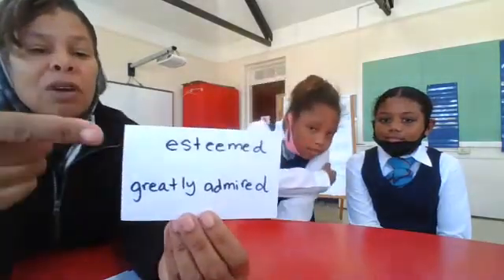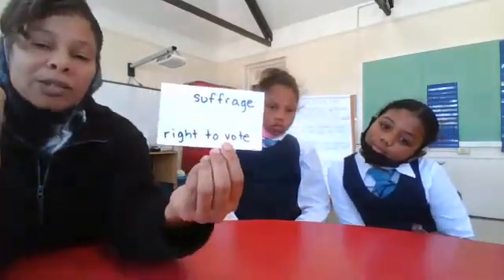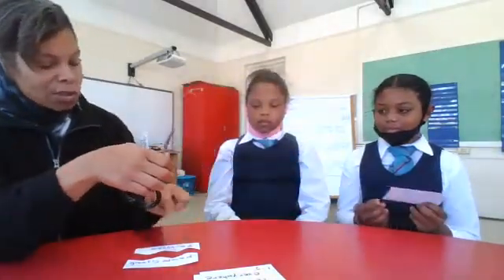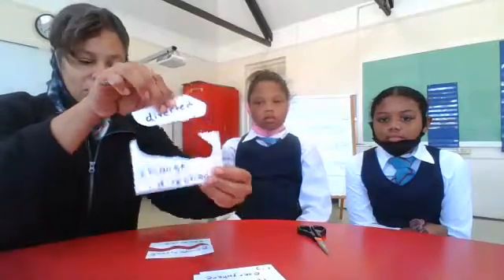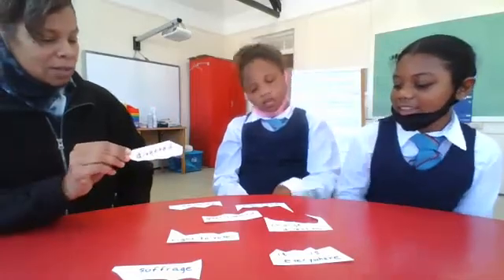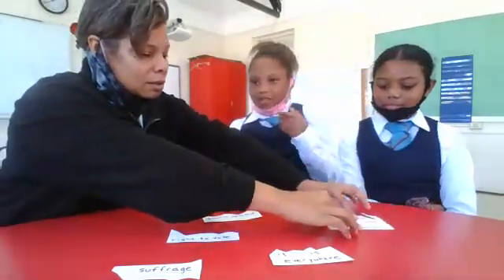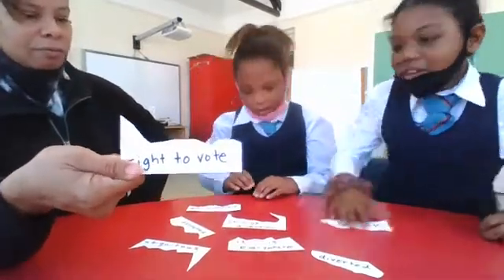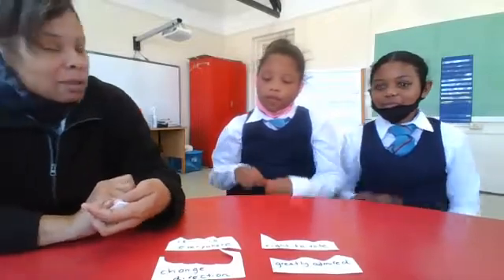Vocabulary Study: Jigsaw Puzzles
Today you will learn a fun strategy for learning vocabulary definitions.  You will need index cards (or cut up paper), scissors and a writing utensil.